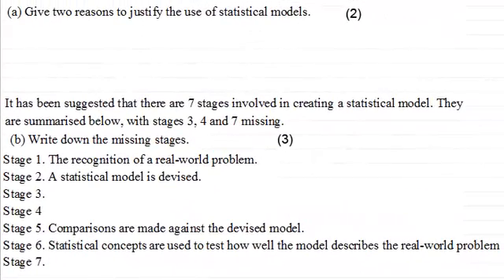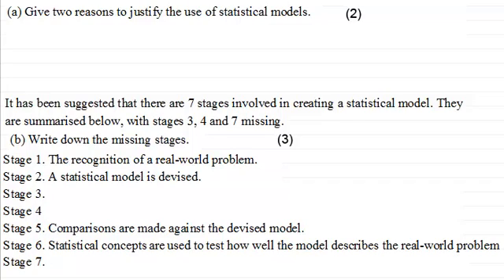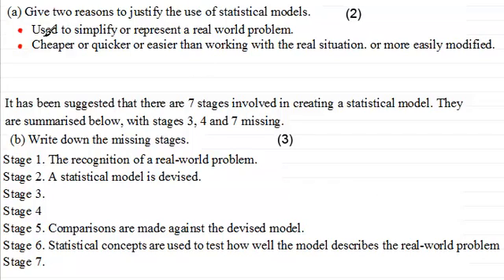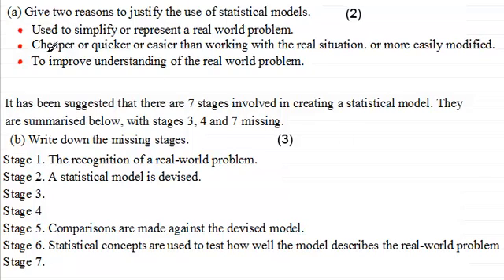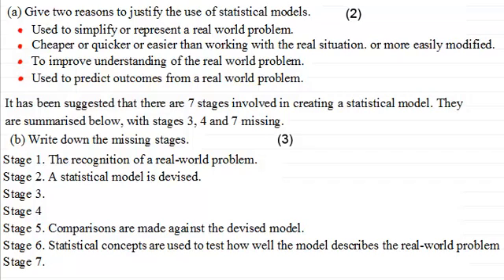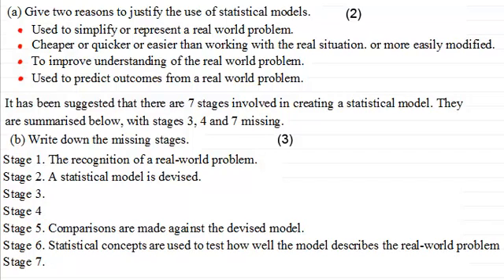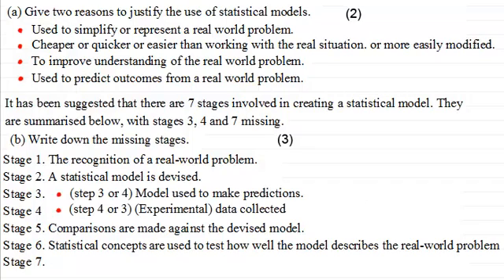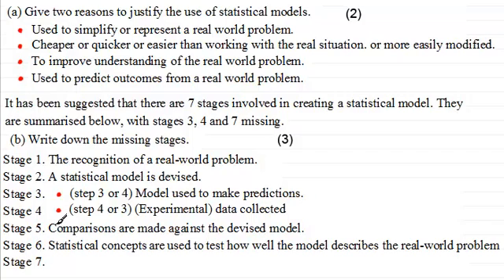Statistical modelling : S1 Edexcel January 2007 : ExamSolutions Maths Revision